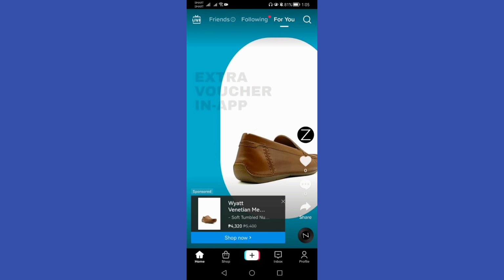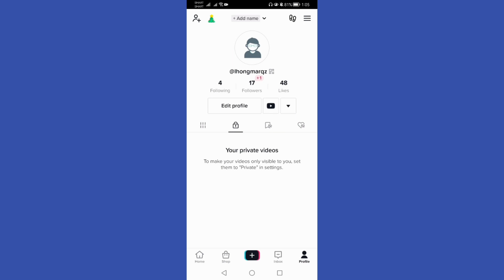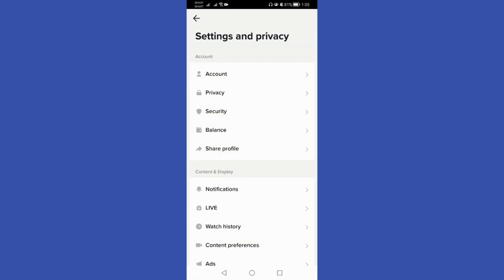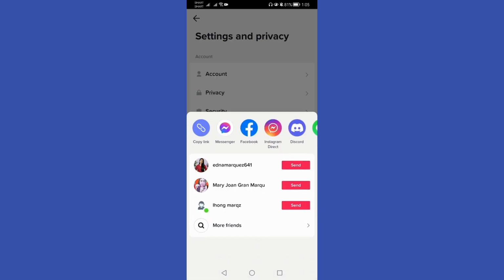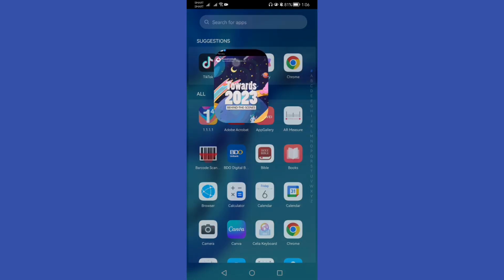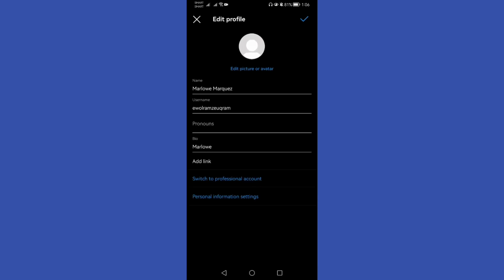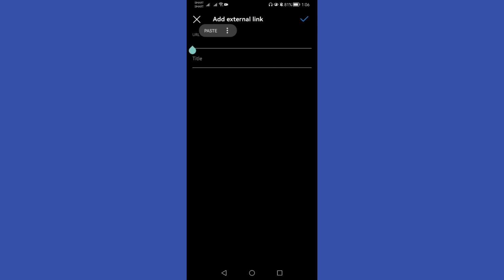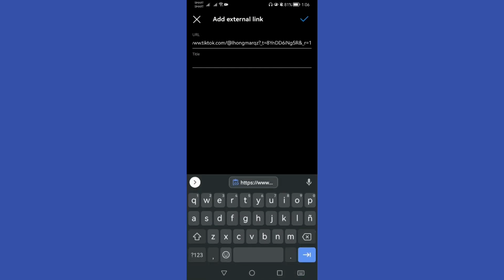How To Add TikTok Profile Link To Your Instagram Bio